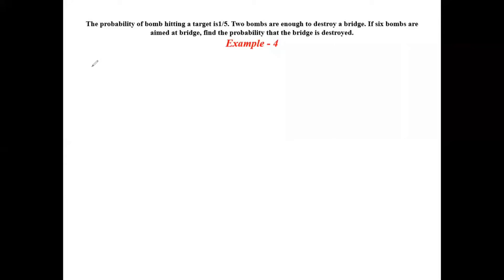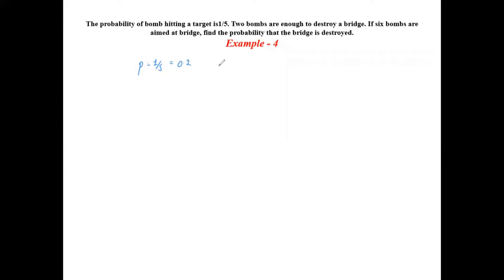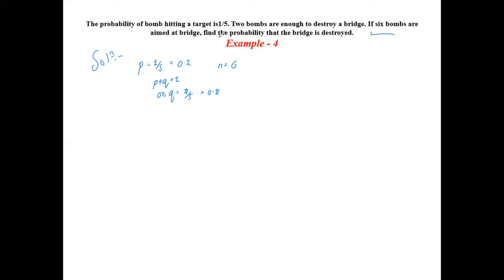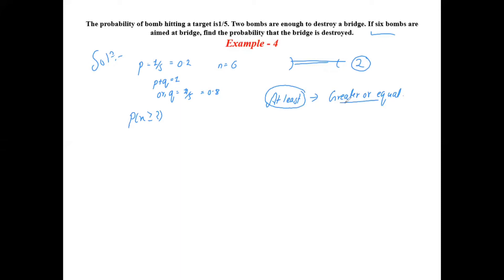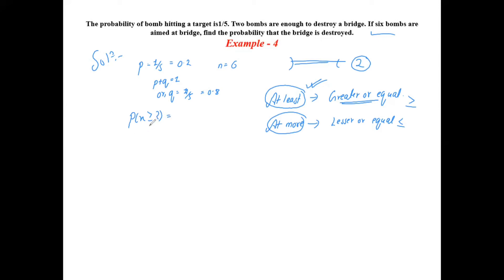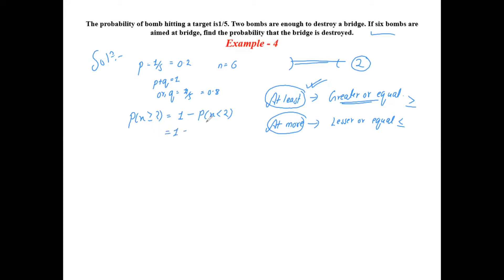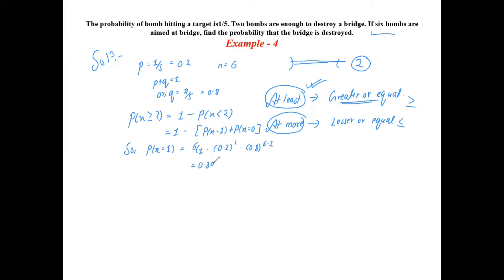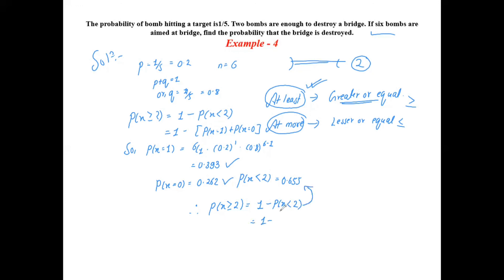Example -4 || Binomial Distribution || Applied Statistics